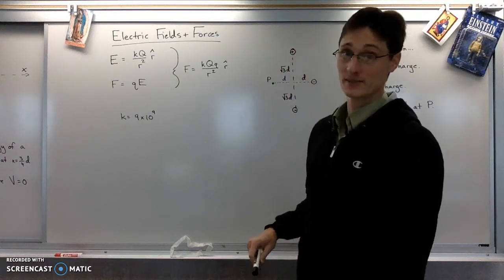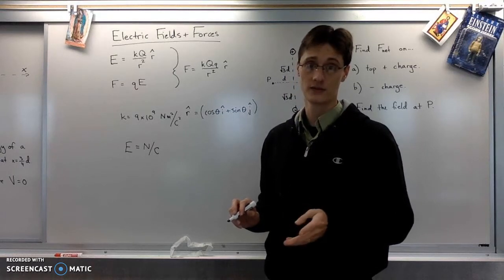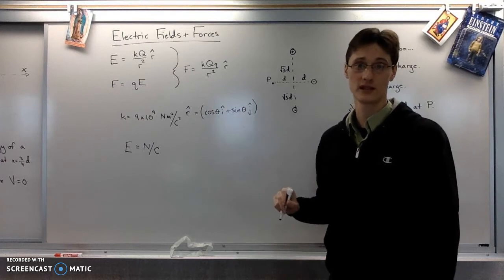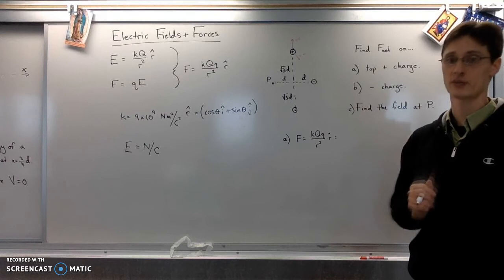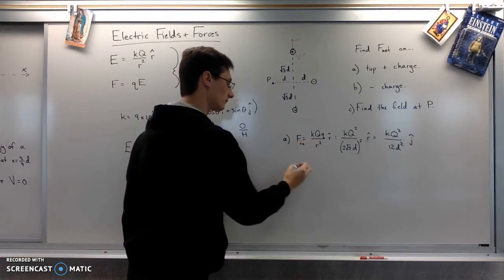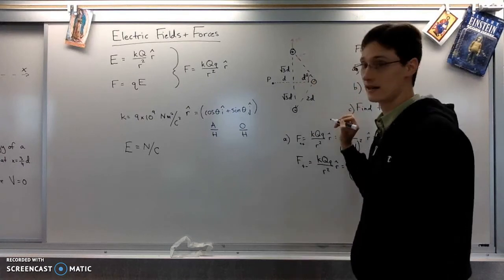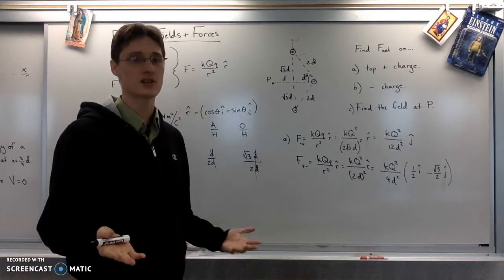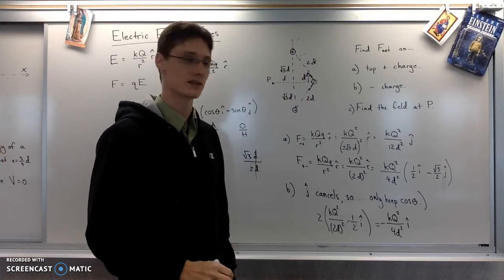AP Physics - Unit 7 - Review of Electrostatics Part I